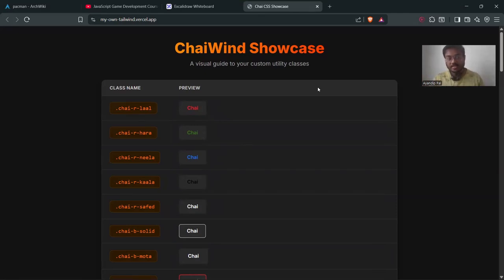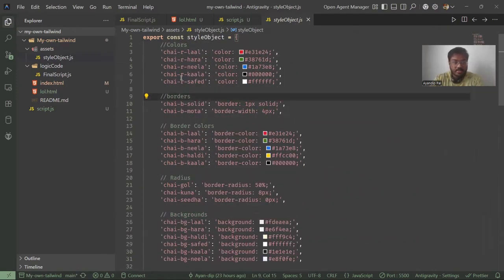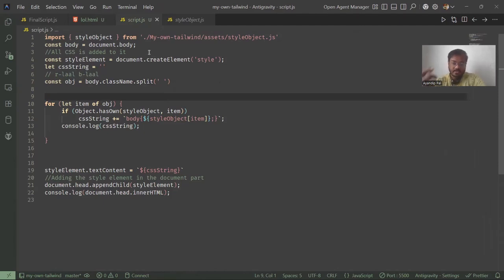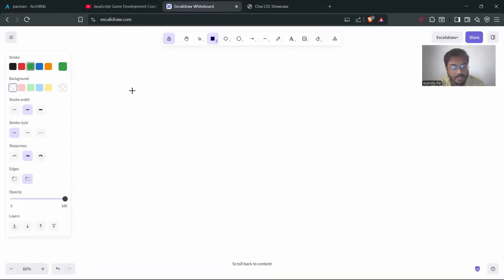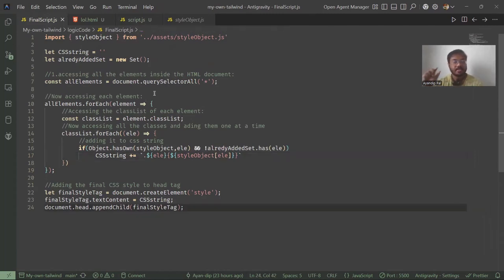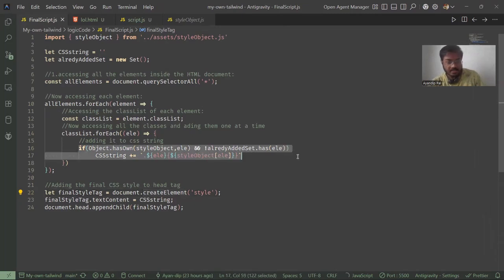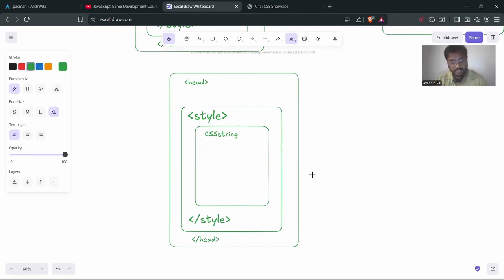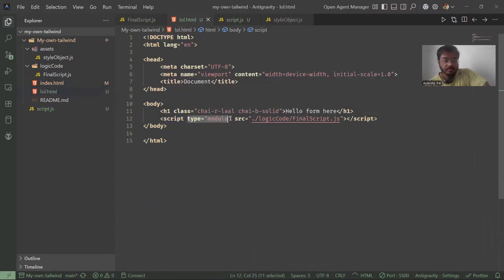ChaiWind | Mini Project walkthrough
In this vide i go through a DIY version of tailwind that i created and explain all about it.